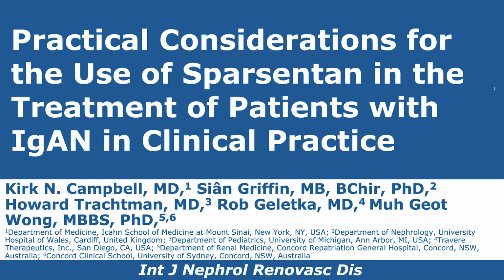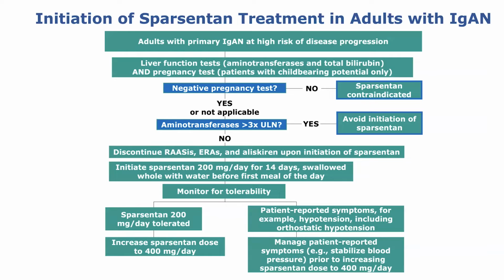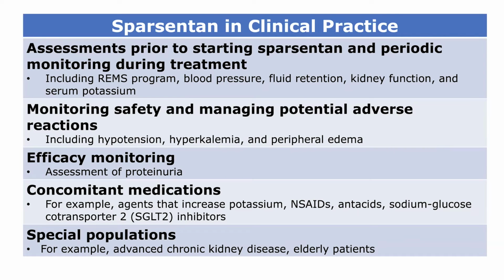Sparsentan in the Treatment of Patients With IgAN – Video abstract 430377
Video abstract of a review paper "Practical Considerations for the Use of Sparsentan in the Treatment of Patients with IgAN in Clinical Practice" published in the open access International Journal of Nephrology and Renovascular Disease by Kirk N Campbell, Siân Griffin, Howard Trachtman et al.